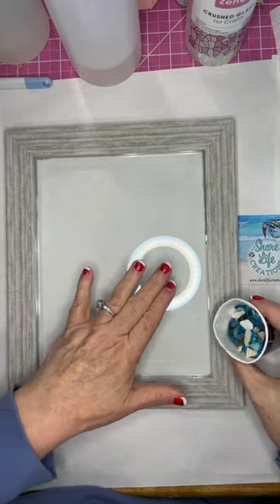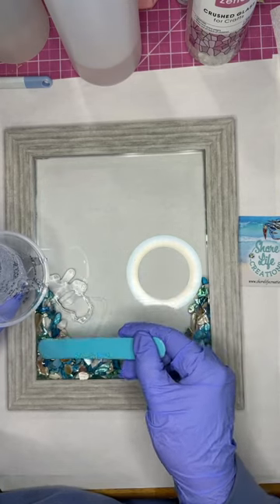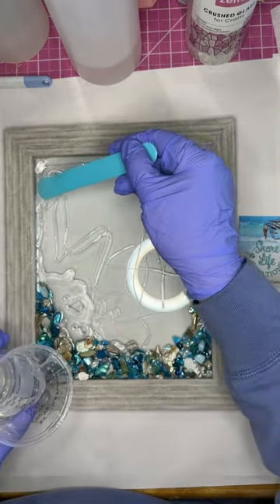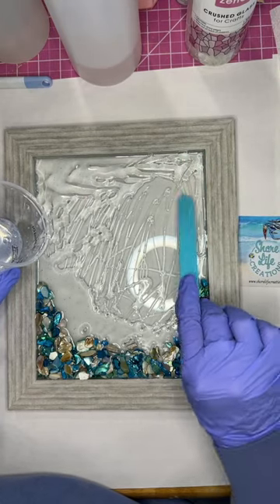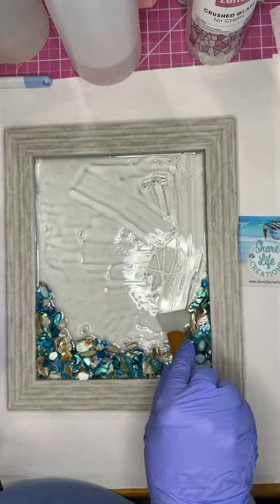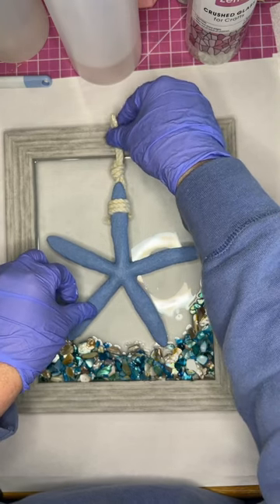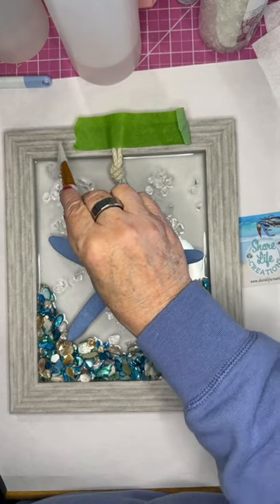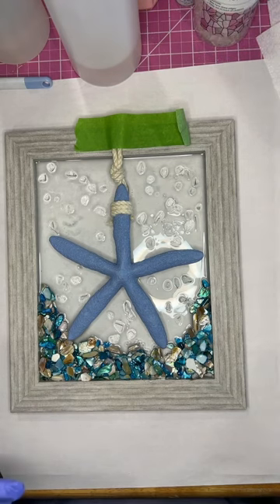How to make a fun resin starfish picture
Items used in this video
Art Resin
Plastic Measuring cups
Crushed shell
Stir sticks and makeup stick